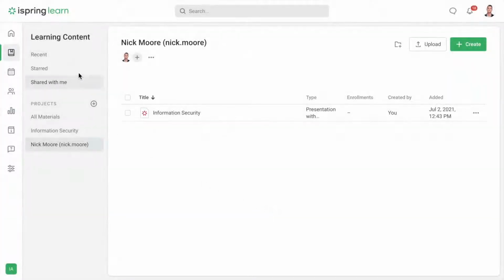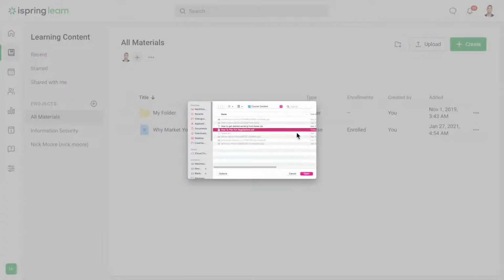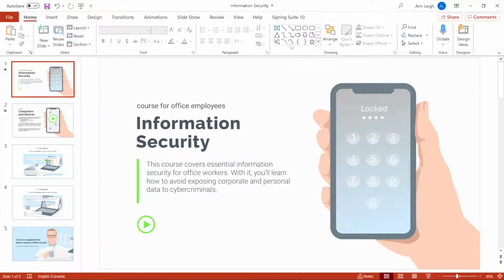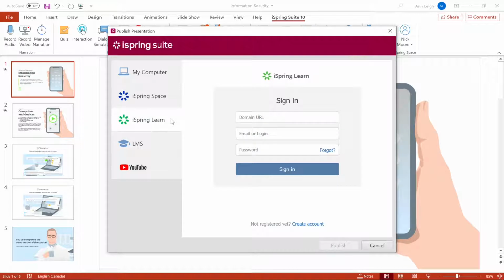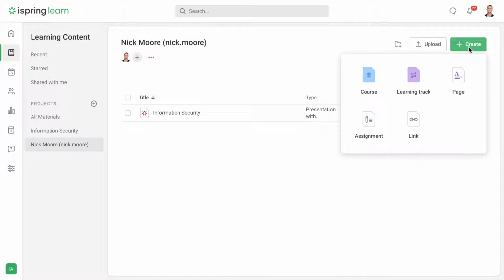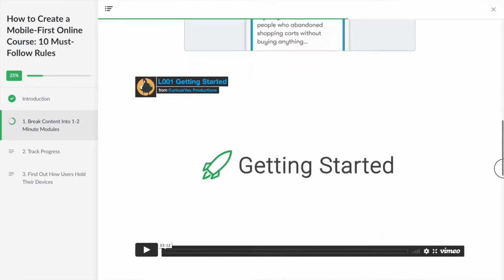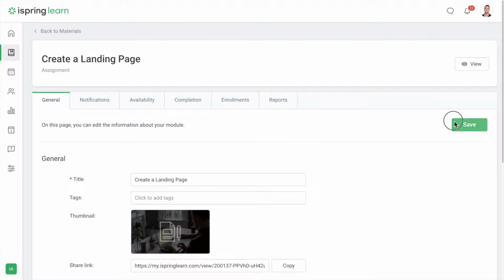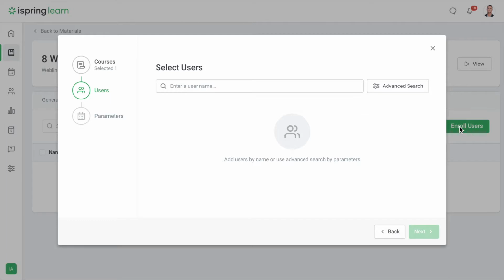Adding Learning Content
Today we are going to sort out everything you should know about adding content in iSpring Learn.